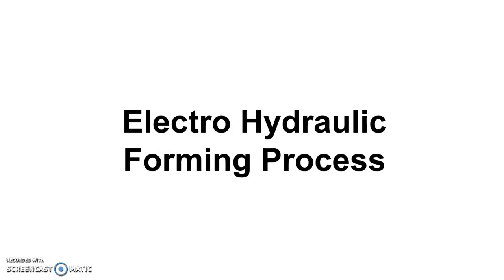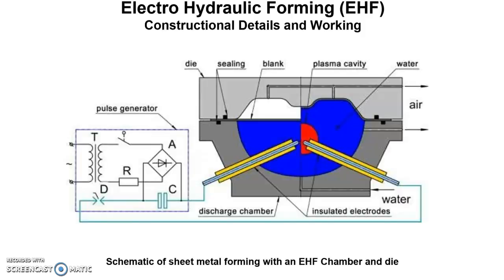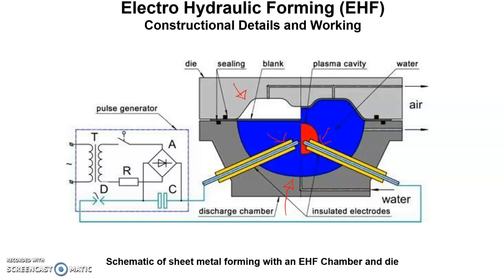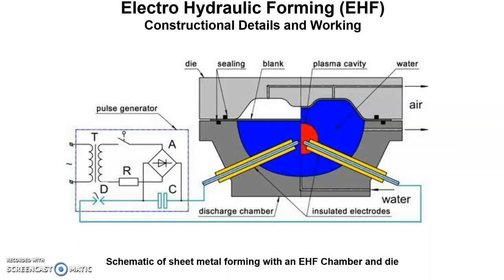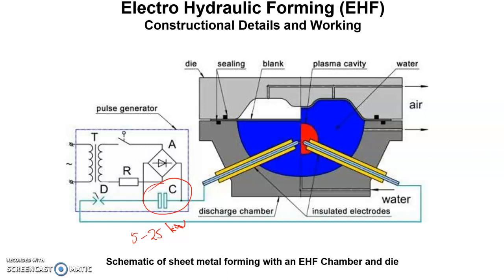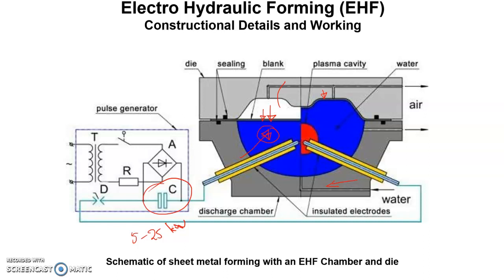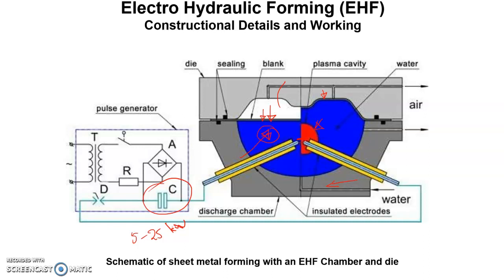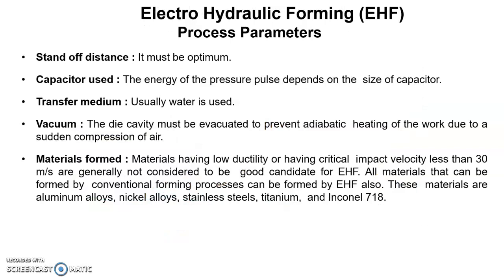Electro hydraulic forming